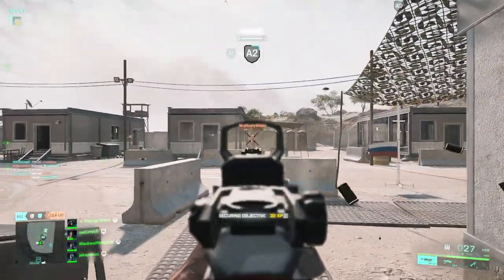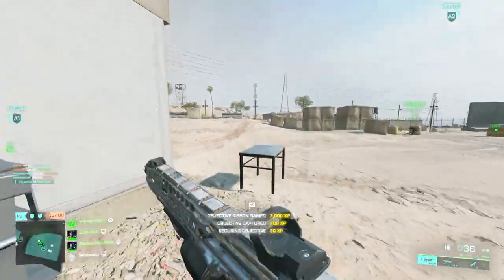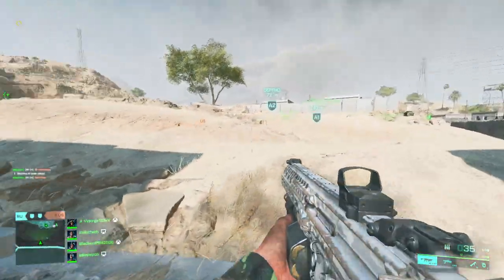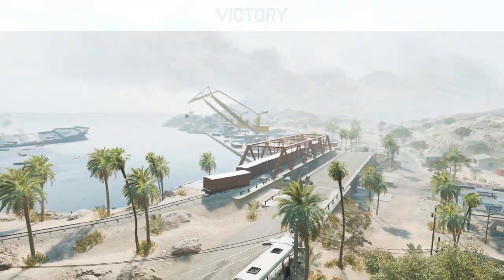BATTLEFIELD 2042 | BREAKTHROUGH | SEASON 2 | MASTER OF ARMS | NO COMMENTARY | PC